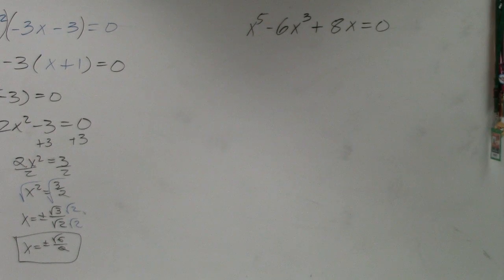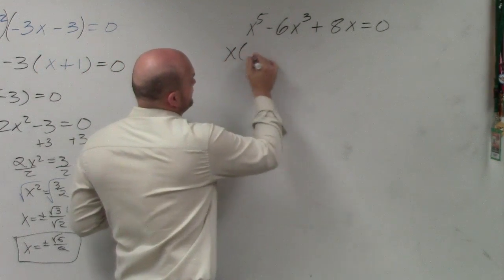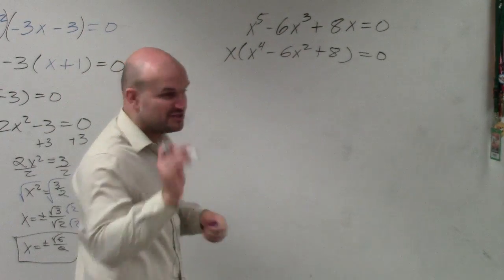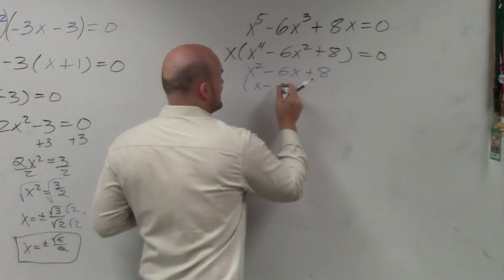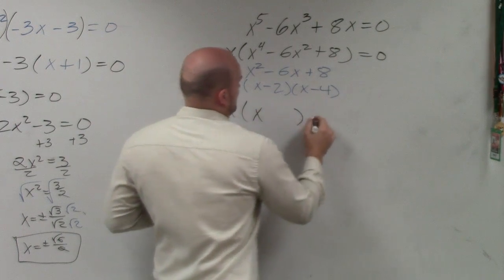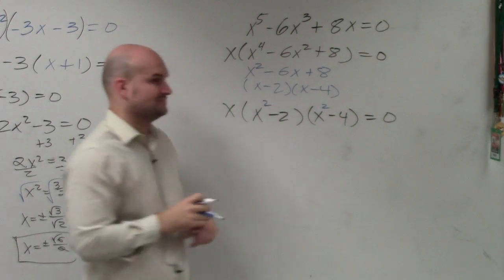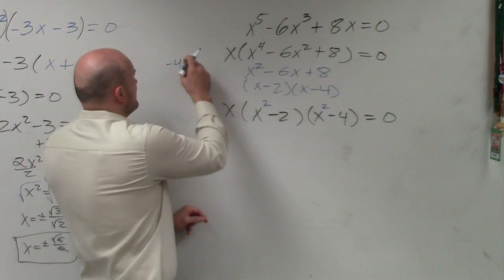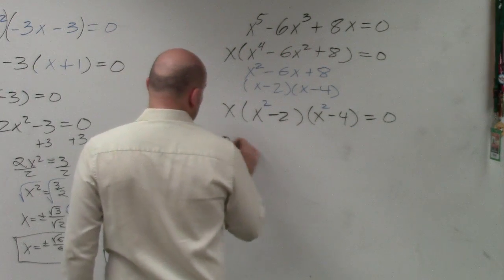Finding all the Solutions of a Higher Order Polynomial by Factoring